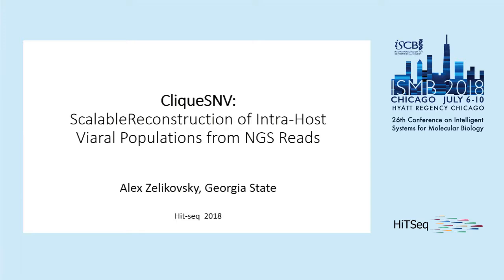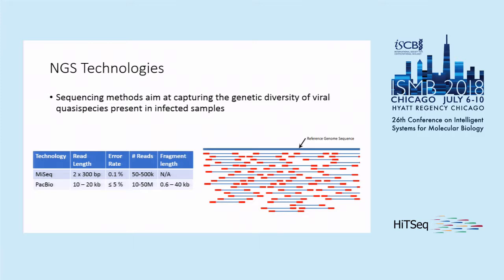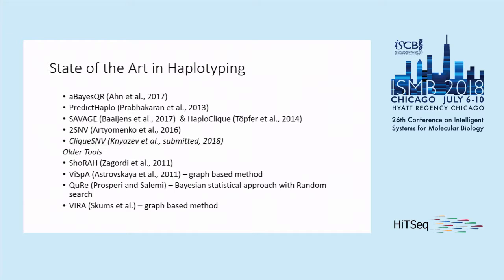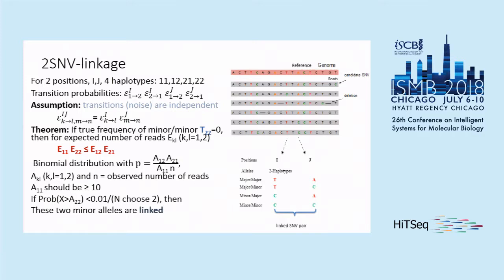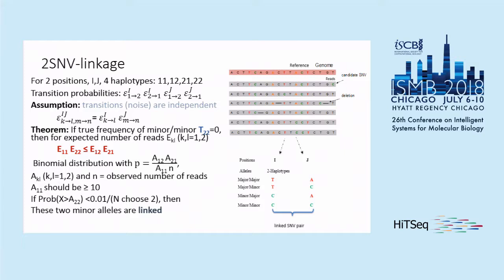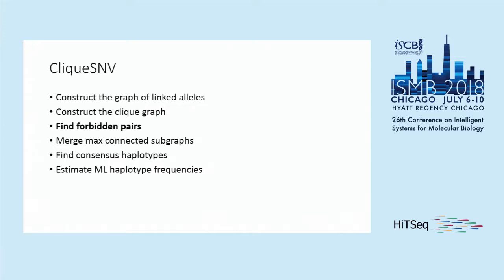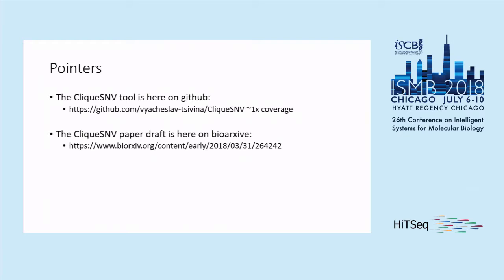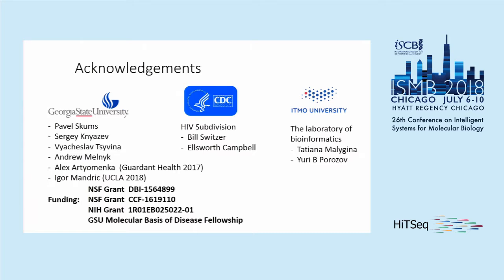CliqueSNV: Scalable Reconstruction of Intra-Host Viral... - Alex Zelikovsky - ISMB 2018 Hitseq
CliqueSNV: Scalable Reconstruction of Intra-Host Viral Populations from NGS Reads - Alex Zelikovsky - ISMB 2018 Hitseq